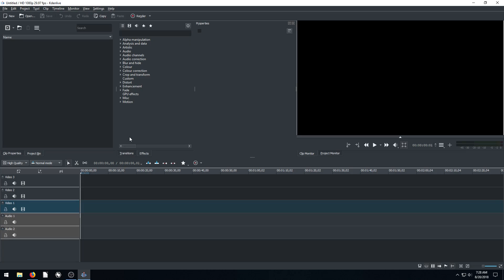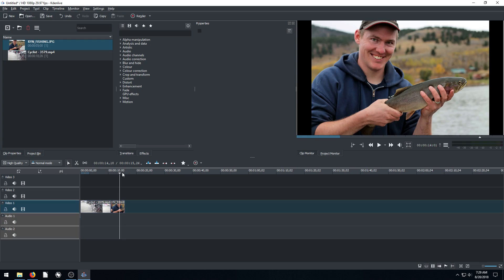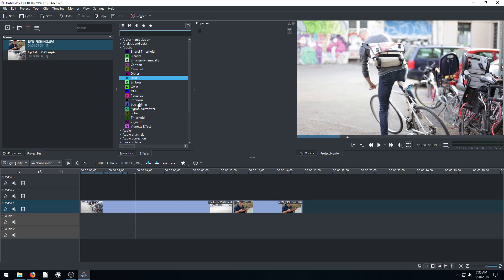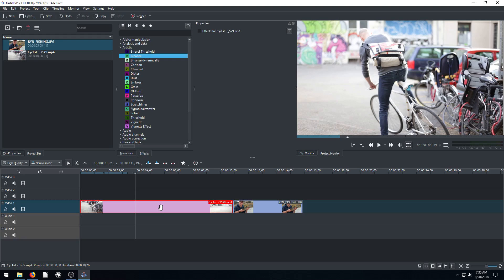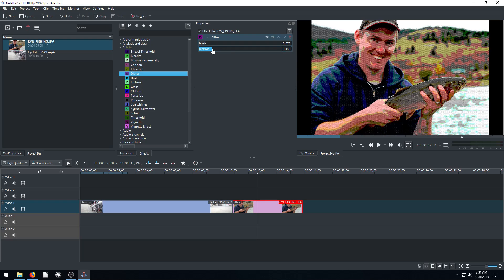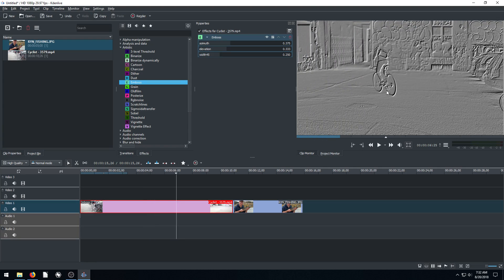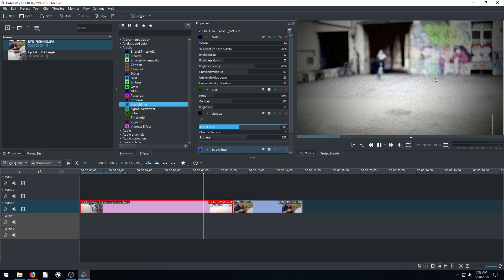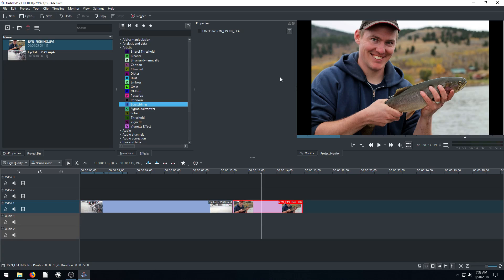Kdenlive Lesson 6 - Artistic Effects and Filters